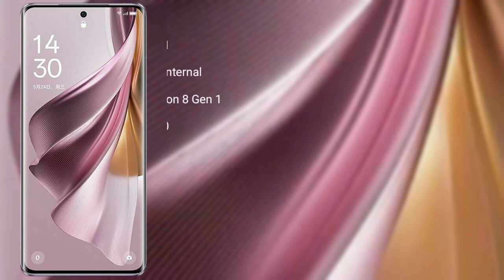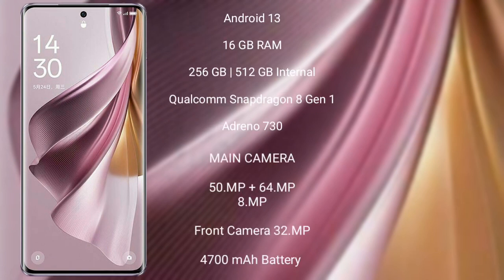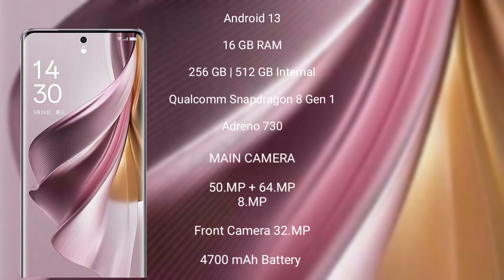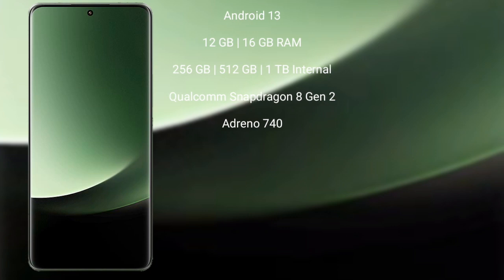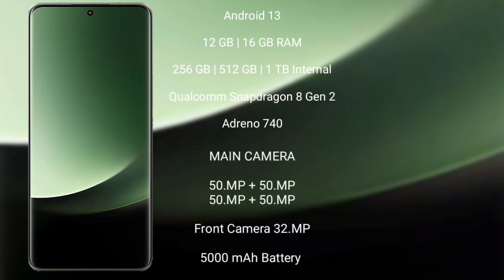Oppo Reno 10 Pro Plus vs Xiaomi 13 Ultra Review & Comparison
oppo reno 10 pro plus vs xiaomi 13 ultra
reno 10 pro plus vs xiaomi 13 ultra